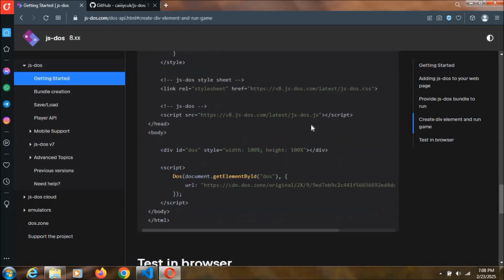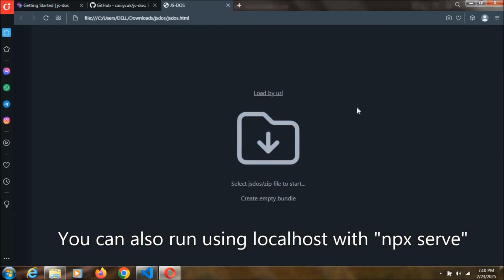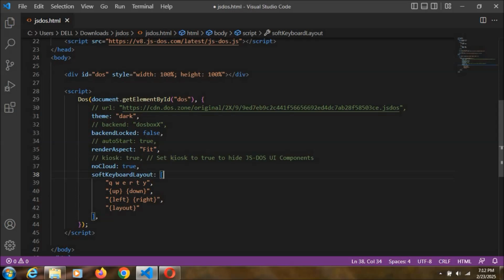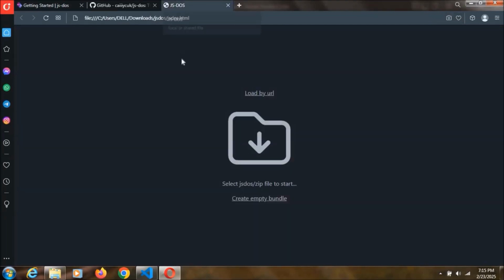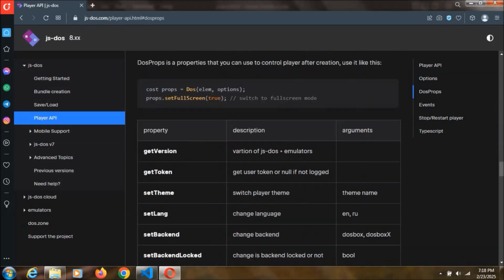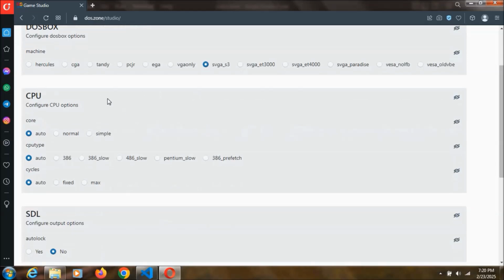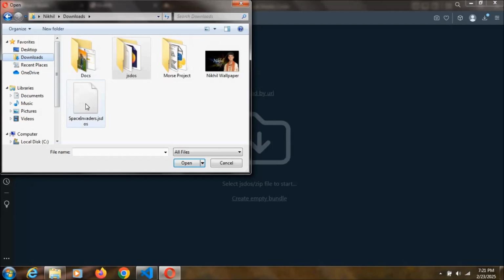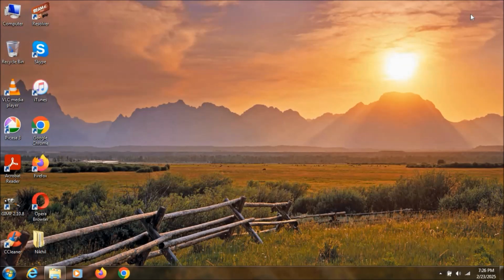How To Use JS DOS | JSDOS Tutorial DOS Box In Browser | DOS Zone | JSDos Tutorial API